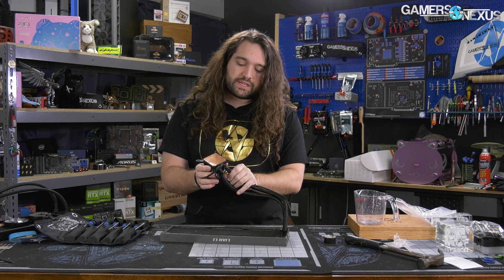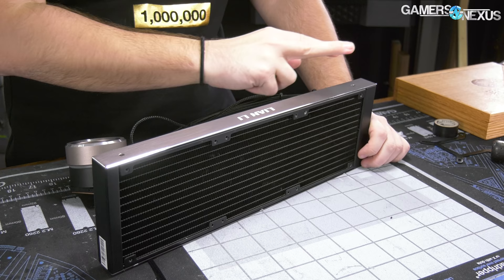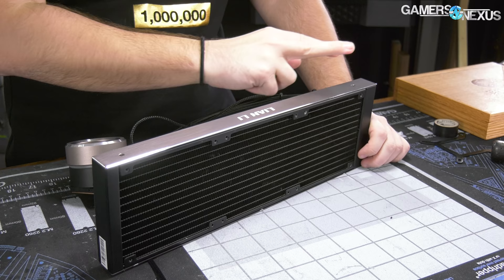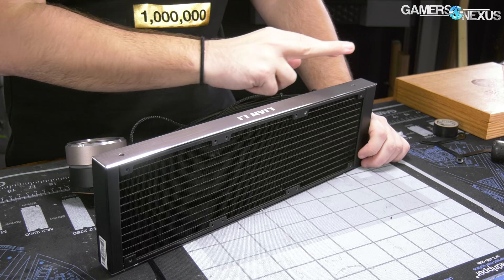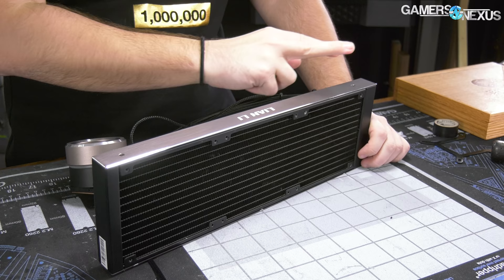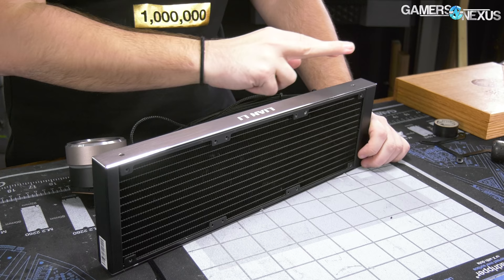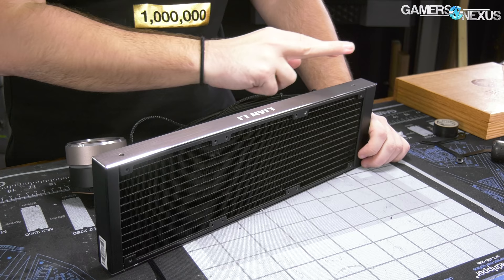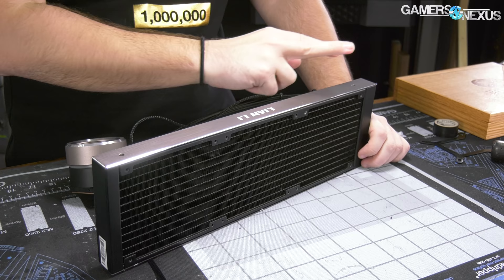Tear-Down: Lian Li Galahad AIO Disassembly vs. EK AIO, Arctic Liquid Freezer II, NZXT X63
We're taking apart the Lian Li Galahad AIO 360, following-up our liquid cooler review for the unit earlier this week. This allows us to compare Arctic Liquid Freezer & EK AIO coldplates.

This tear-down allows us to more closely compare the differences between the EK AIO 360, Arctic Liquid Freezer II liquid coolers, and NZXT Kraken X63 coolers. These all have key differences in coldplates, impellers, and overall pump design, and disassembly allows us to see what those are.

RELATED PRODUCTS

Lian Li Galahad series will eventually be on Amazon
Arctic Liquid Freezer II 280 on Amazon
EK AIO on Amazon

TIMESTAMPS

00:00 - Intro to the Galahad
03:38 - Removing the Aluminum Flair
05:22 - Coldplate Ruination
09:42 - Measuring the Coldplate
12:58 - Examining the Flow Guidance
14:37 - Disassembling the Pump Housing
17:22 - Comparing the Impellers & Coldplates
19:45 - LED Diffuser
22:09 - Conclusions

Host, Maniac with Drill: Steve Burke
Video, Bad Influence: Keegan Gallick